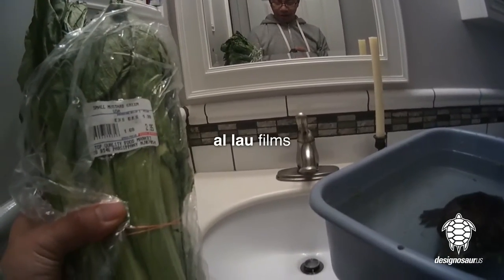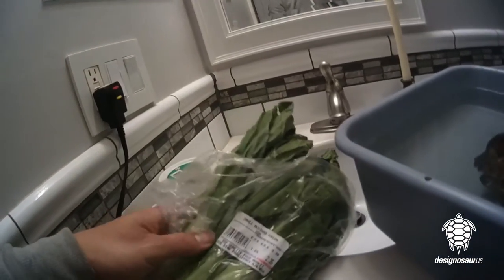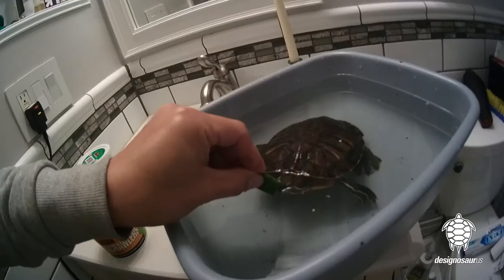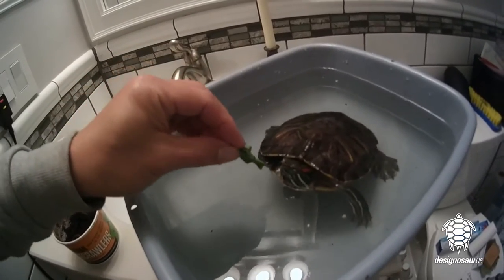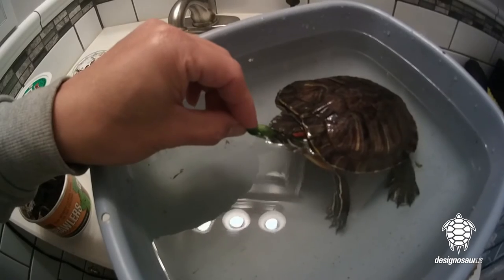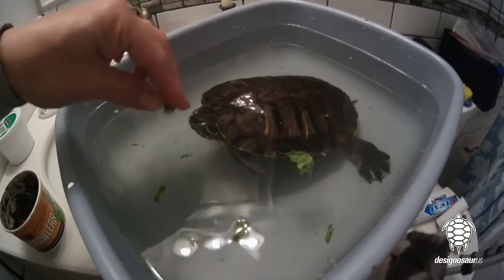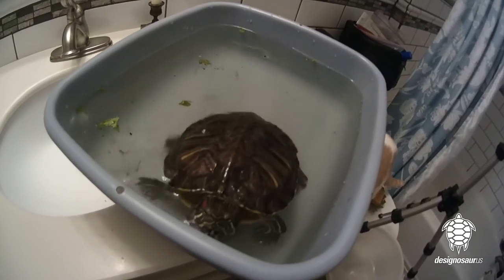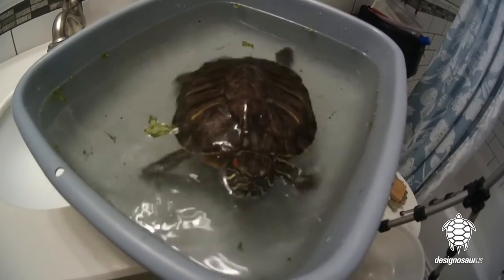Turtle Tip: Feeding Mustard Greens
Feed your turtle a well-rounded diet, including vegetables. This tip includes mustard greens, a flavorful vegetable. Humans love it and turtles love it too.

The following items are featured in the making of this video:
JapanBargain S-3051, Japanese Plastic Basin Tub White
Rubbermaid 11.4 QT Dish Pan, Bisque (FG2951ARBISQU)
Zoo Med Reptisun UV Lamp
Exo Terra Basking Lamp
Sony RX100 20.2 MP Digital Camera w/ 1-inch sensor
GoPro Hero 6
SanDisk Cruzer Glide CZ60 256GB USB 2.0 Flash Drive